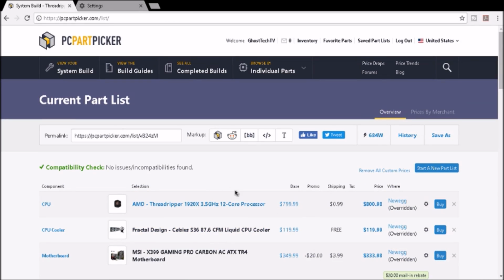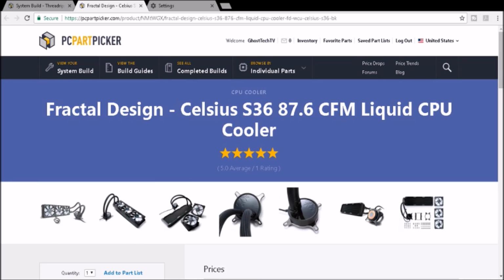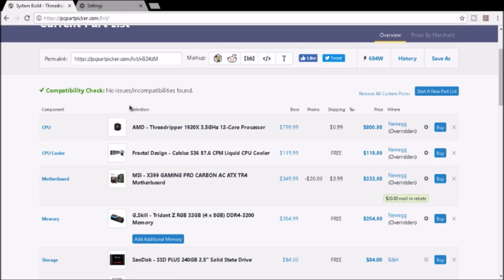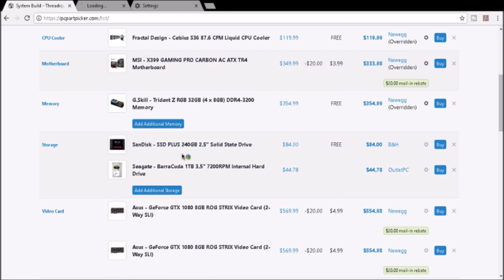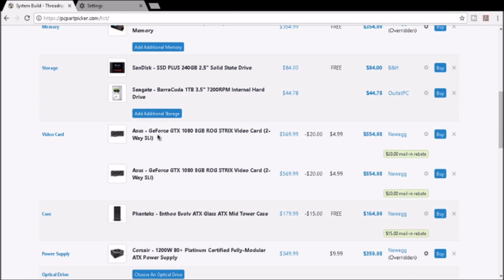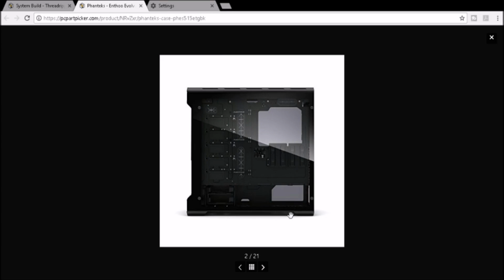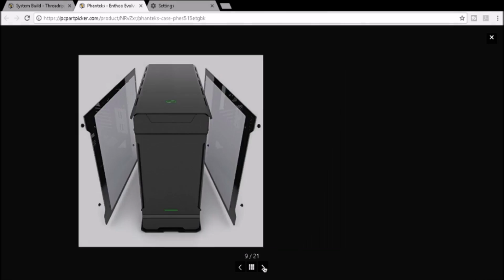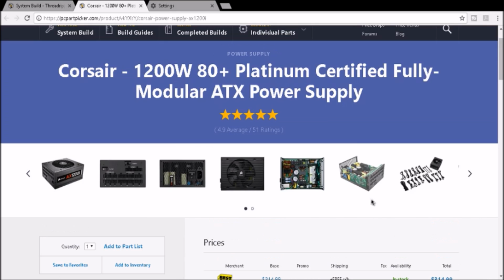Mind Blowing Ryzen Threadripper [Build list]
Hey guys, i was a bit busy on Tuesday with my current classes, i am heading for a degree in Information Technology, and was unable to record, so i made this video, which was suppose to be posted yesterday, sorry it isn't well scripted or planned, but please leave your feedback and also like and subscribe.

AMD - Threadripper 1920X 3.5GHz 12-Core Processor

Fractal Design - Celsius S36 87.6 CFM Liquid CPU Cooler

MSI - X399 GAMING PRO CARBON AC ATX TR4 Motherboard

G.Skill - Trident Z RGB 32GB (4 x 8GB) DDR4-3200 Memory

SanDisk - SSD PLUS 240GB 2.5" Solid State Drive [Currently Out of Stock]

Seagate - BarraCuda 1TB 3.5" 7200RPM Internal Hard Drive

Asus - GeForce GTX 1080 8GB ROG STRIX Video Card (2-Way SLI)

Phanteks - Enthoo Evolv ATX Glass ATX Mid Tower Case [On Sale][Sale Ends Soon]

Corsair - 1200W 80+ Platinum Certified Fully-Modular ATX Power Supply

►►►Channel PC Build Goal◄◄◄